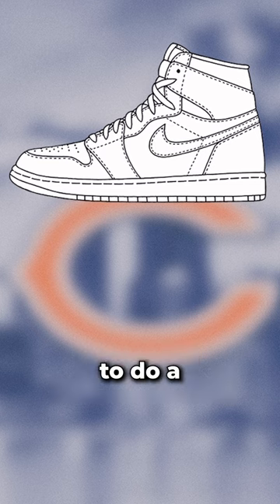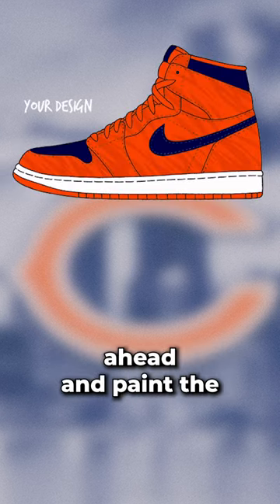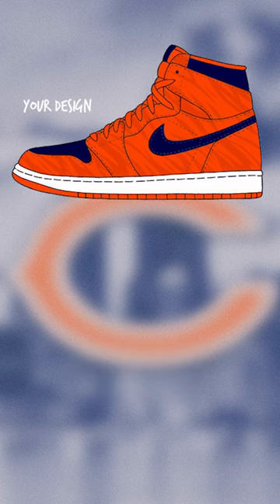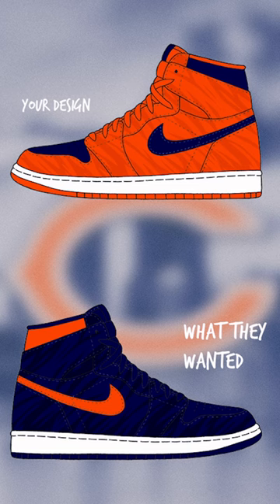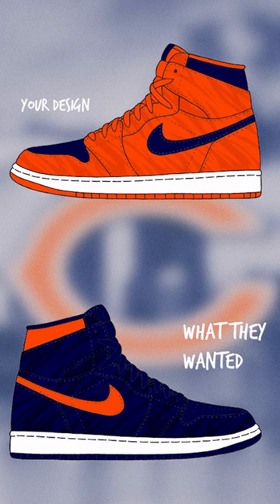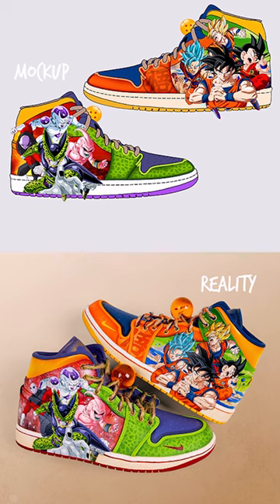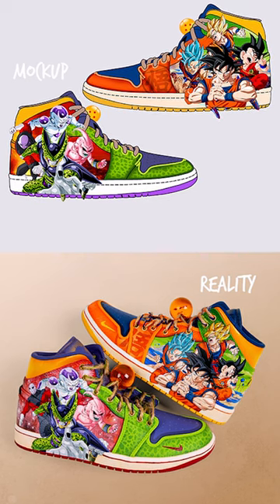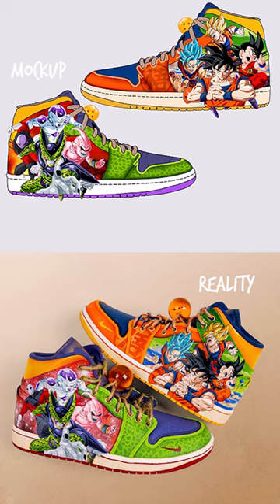The Game-Changer for Your Business: Custom Sneaker Mockups!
Join us at the Next DCF Experience! August 11-13 in Chicago

The Brushes we use
The BEST Airbrush
Detail Sander
Sandpaper Pack
Preferred Tape
Scotch-Brite Pads
My Favorite Finisher (Matte 4-Coat)
Silhouette Cameo (Stencil Cutter)

- Dillon & Jason